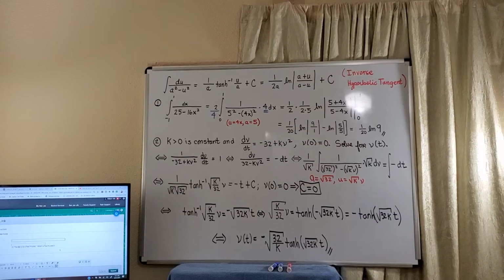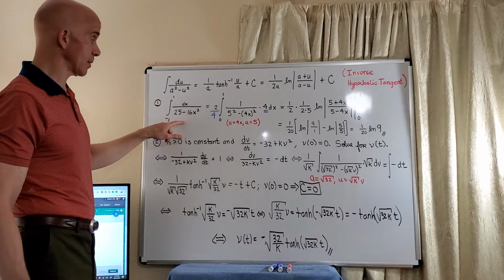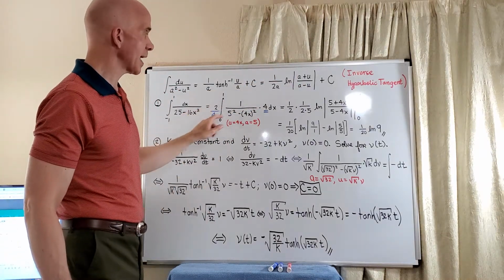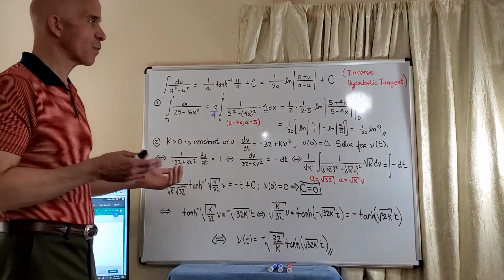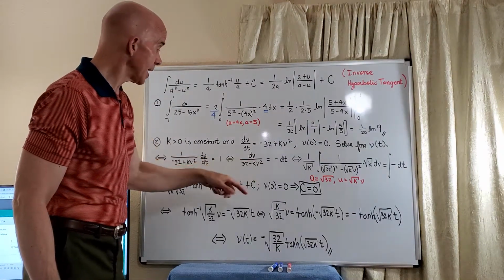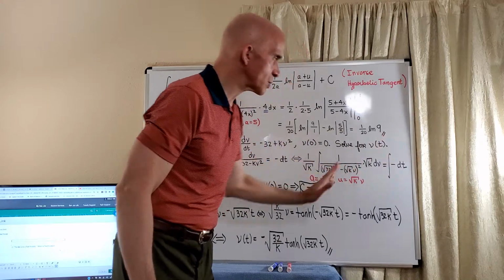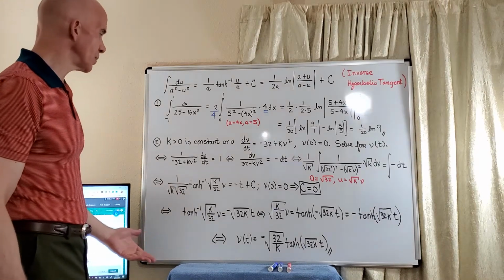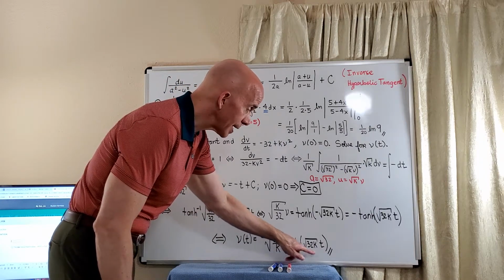Hyperbolic Tangent #3 CALCULUS I